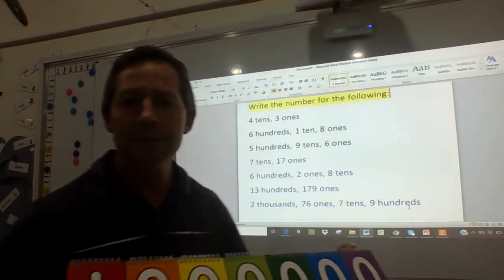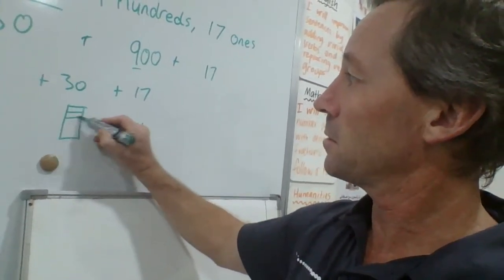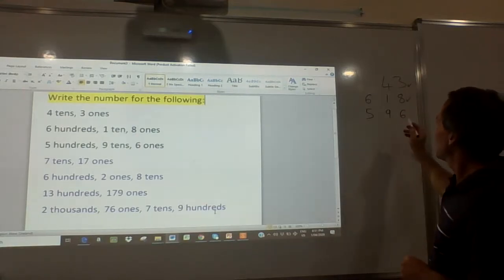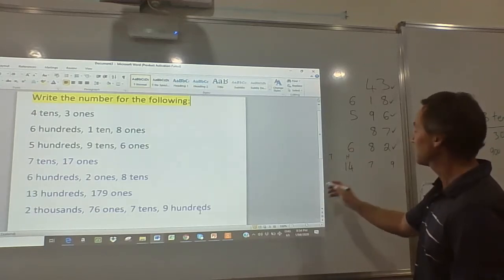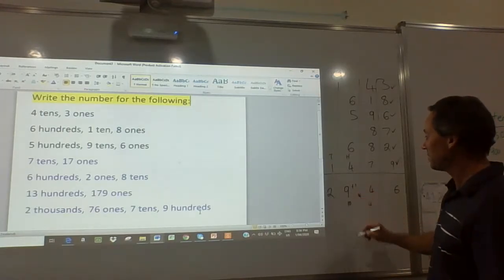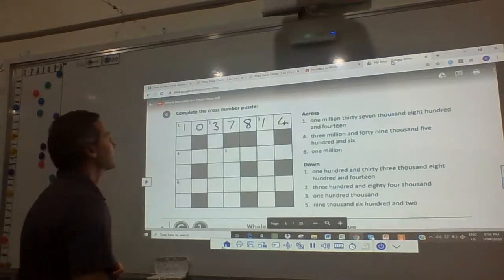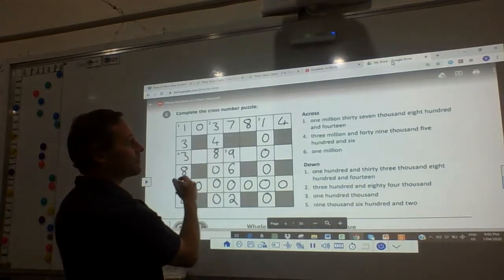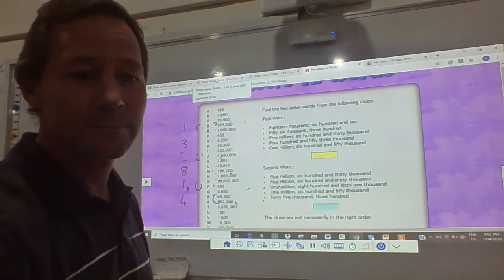Place Value 3